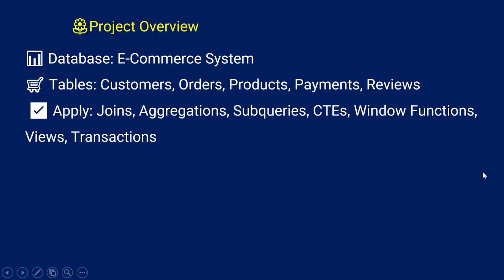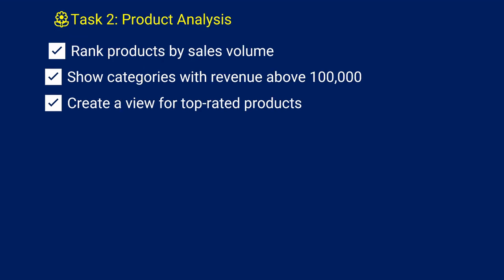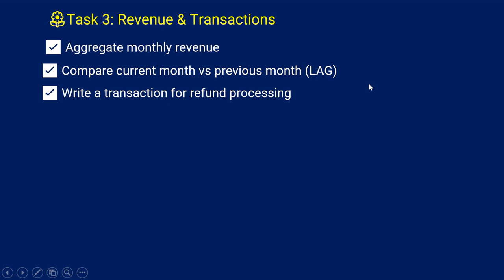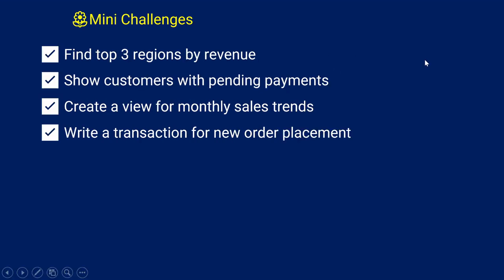🌿 Day 40 – Final Project & Wrap‑Up